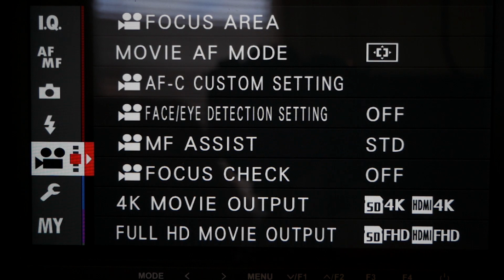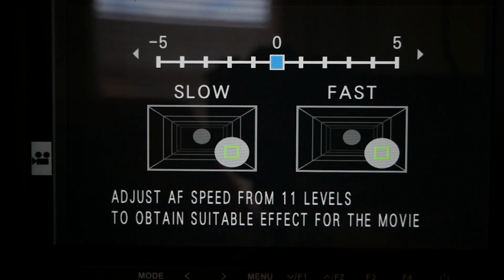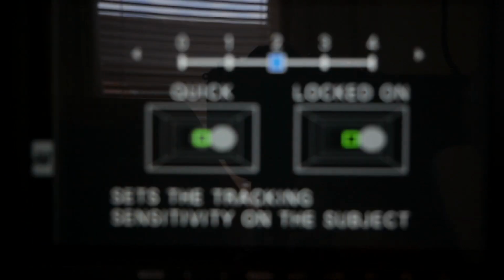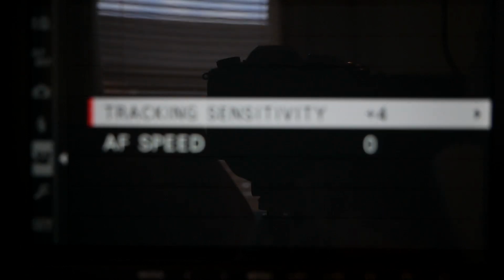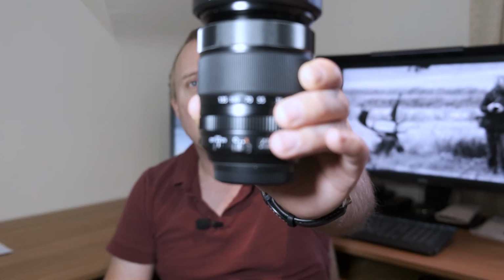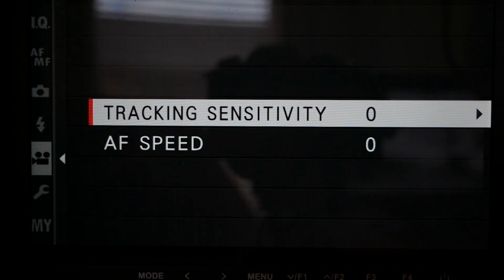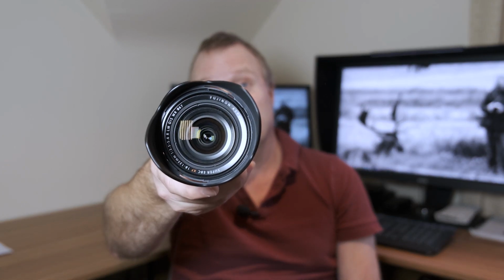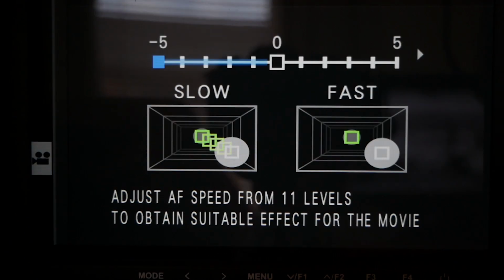Fuji X-T3 AF Settings in Video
Taking a look at the AF Custom settings in Video on the Fujifilm X-T3  what they do and how to adjust them to get the best from the Video Autofocus.